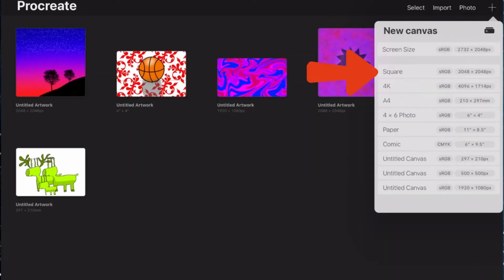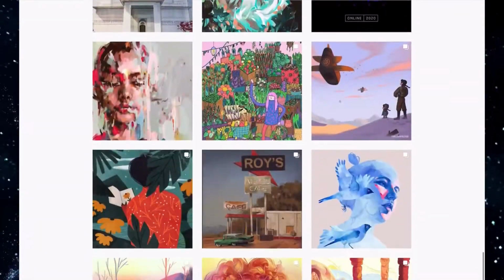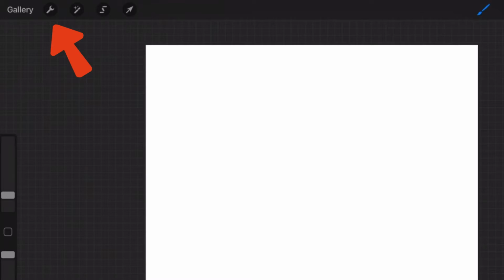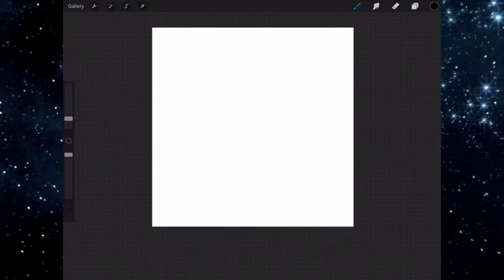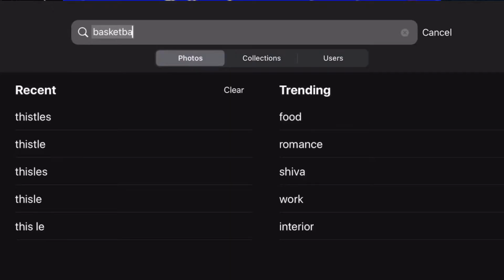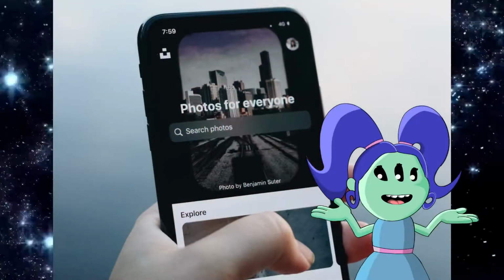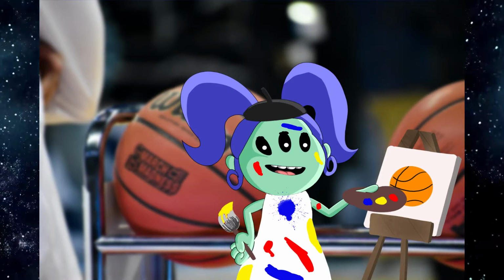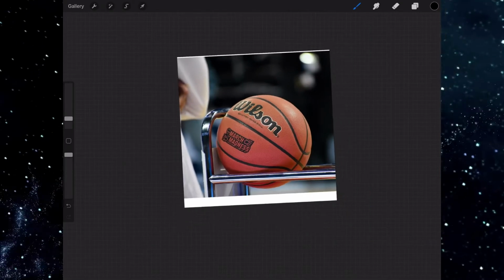💡⚙️📐🖋PROCREATE TUTORIAL FOR BEGINNERS PART -1